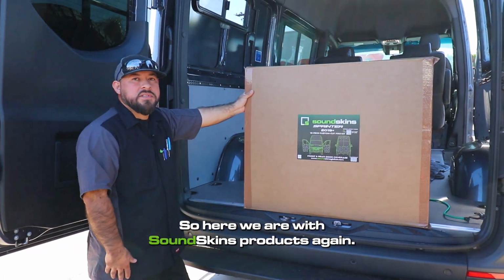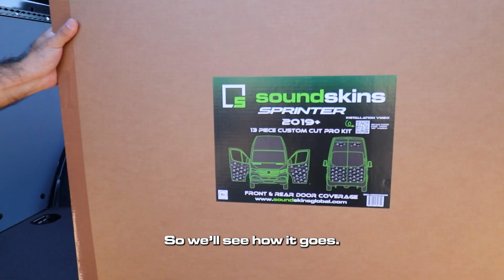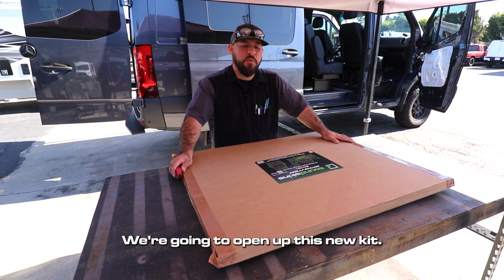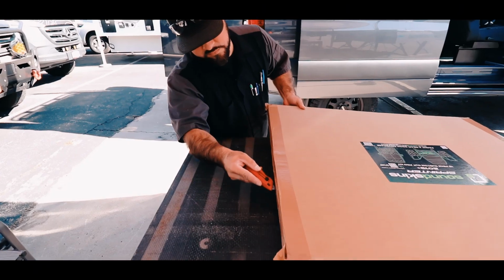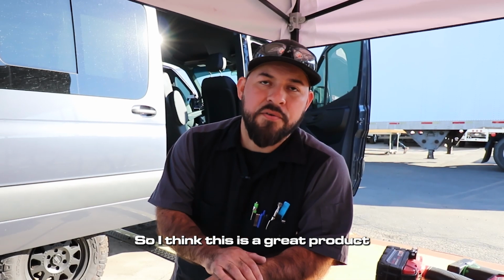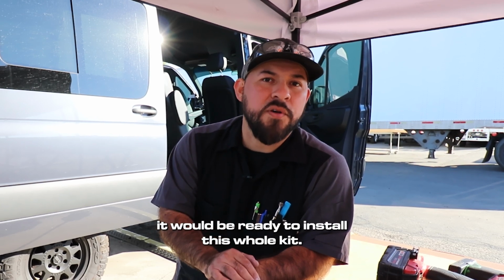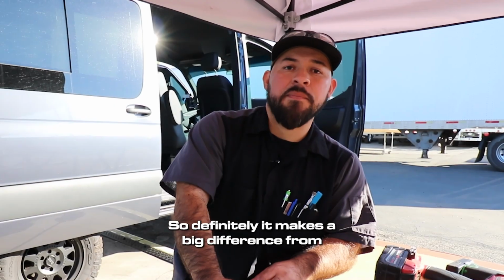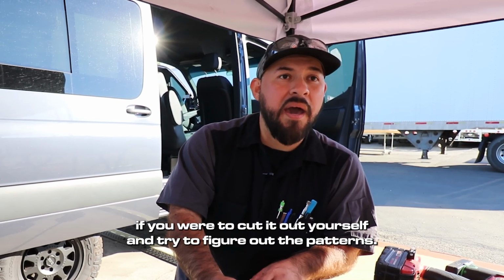The Easiest Way to Quiet ANY MB Sprinter Van Build - Before/After Decibel Reading!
No matter what stage of your van build you are at, ANYONE will be able to install this kit in their 2019+ Mercedes Benz Sprinter Van to create a quieter and smoother driving experience.

The doors of vehicles is a large area where sound leaks into the cabin because of holes and gaps, and this kit addresses the issue. The SoundSkins Pro 2019+ Mercedes Benz Sprinter Van kit covers the front and rear doors of the vehicle, insulating the cabin from noise as well as absorbing excess vibrations and rattle for the ultimate comfortable driving experience. The kit also cuts your installation time down in half - we've done all of the work for you, all you need to do is peel and stick for instant results!

In this video, Albert from American Van Works in Stanton, California tries out this kit for the first time and provides his thoughts and insights as a professional van builder. We also perform a decibel reading test in a van without our kit, compared to the same type of van with SoundSkins Pro installed on the doors, floors, and walls. Watch to the end to see the amazing results!